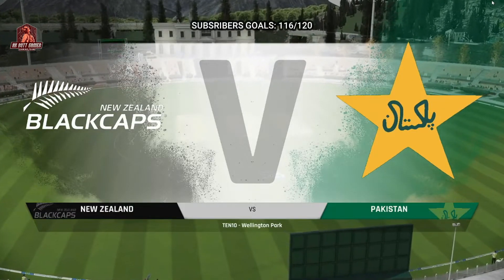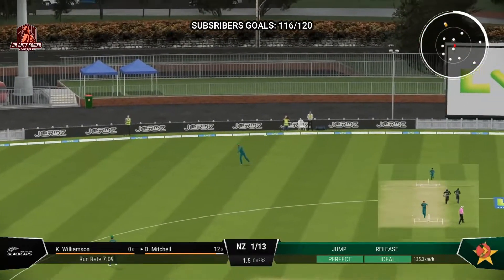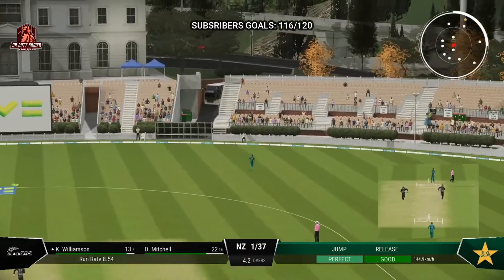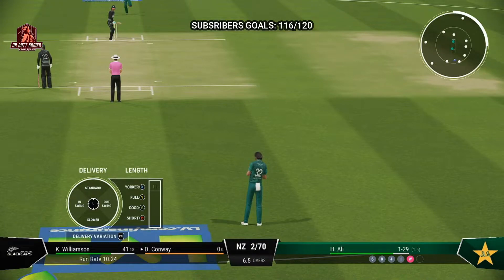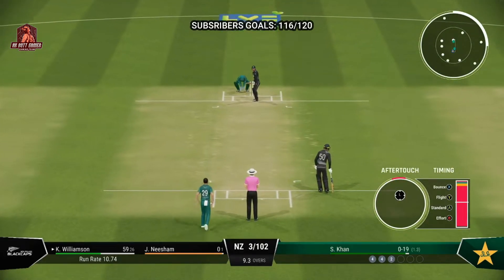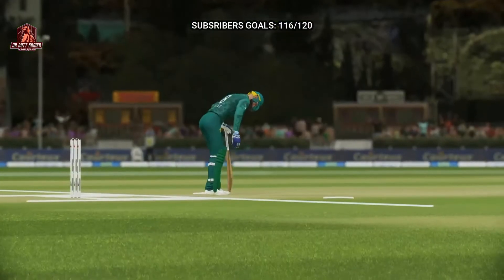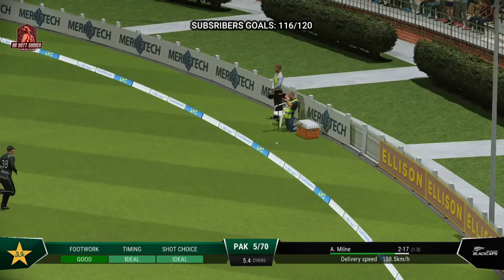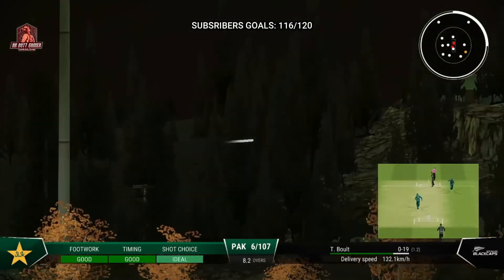Cricket 22 - Pakistan vs New Zealand | T10 Cup - Semi Final | Hafeez Innings - 1080p HD -PC Gameplay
Legend, Hard Difficulty
T10cup
Pakistan vs New Zealand
Semi Final
PC
Gameplay
1080p
HD

Cricket22
Pak vs Nz